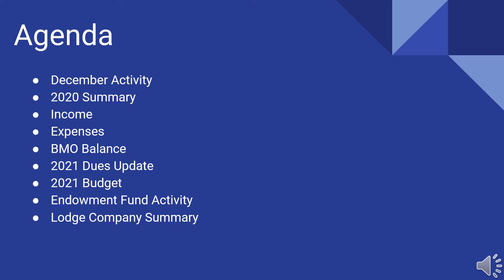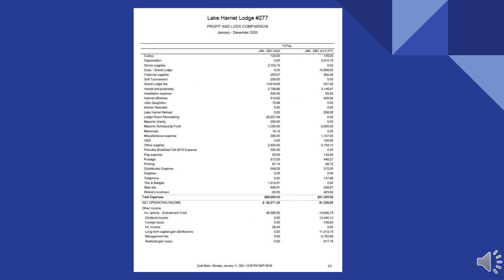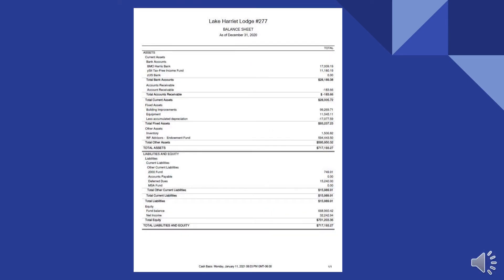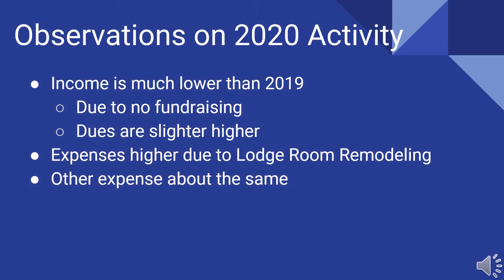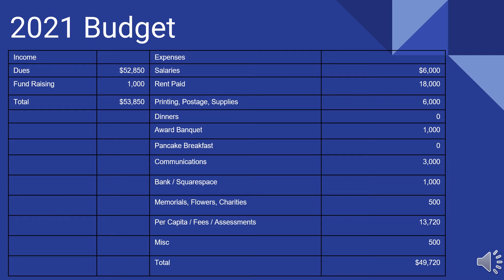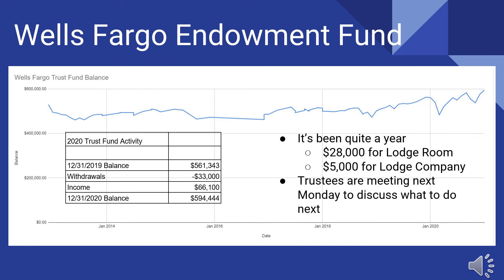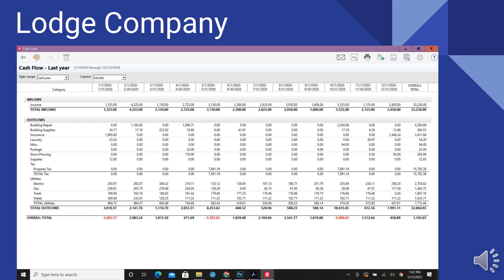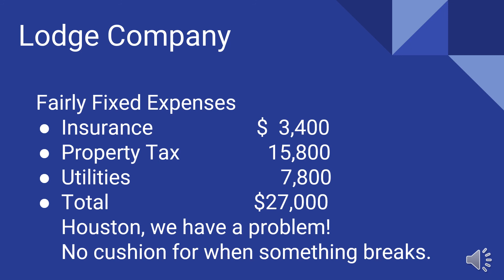Lake Harriet Lodge Treasurer's Report For December 2020 With Sound